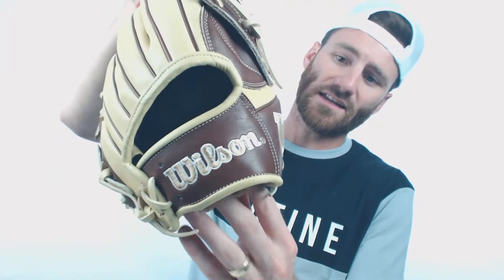Review: Wilson A2000 1799 12.75" Baseball Glove (WBW1000941275)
The 1799 A2000 provides any outfielder with confidence due to the glove being so lengthy and being able to snatch even the furthest drives that seem out of reach!

After you've saved the day with a diving grab in the outfield, be sure to have some baseball-sinpired clothing in your locker to rock after the game. Head over to Routine Baseball and buy some baseball swag so you can look as good as Ben looked in the video